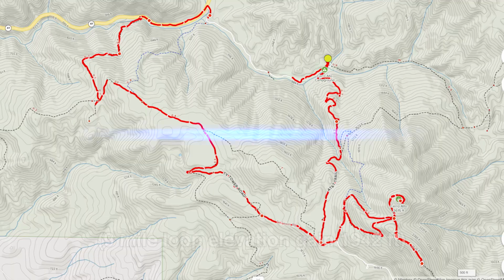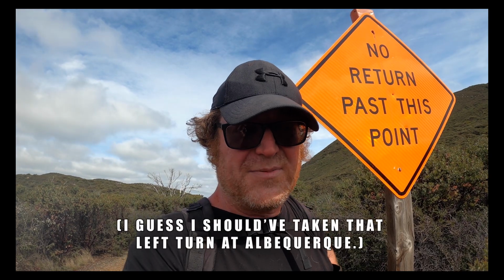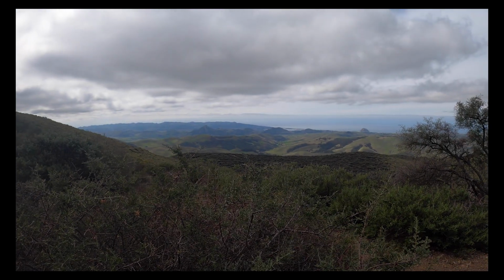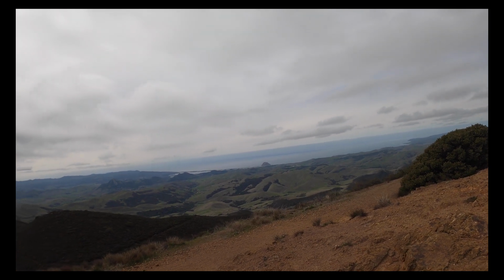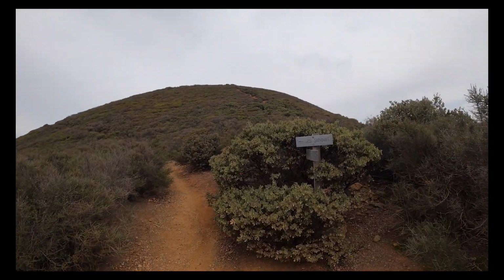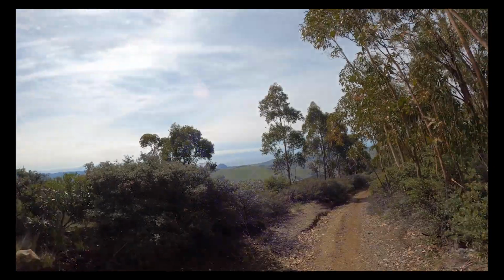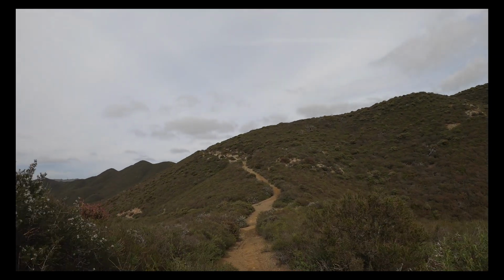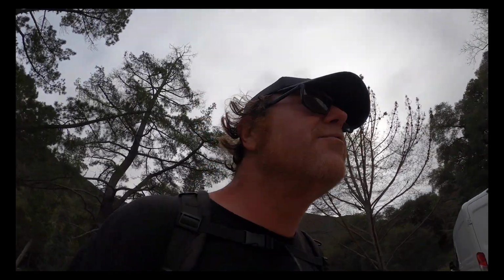Boyscout & Bridge Loop to Cerro Alto Summit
went back to the cerro alto campground to conquer the entire boyscout & bridge loop along with the cerro alto summit. i started off on the lower trailhead in the middle of the cerro alto campground and headed up the b & b loop then took tv tower road to the top of cerro alto. then i did the ridge road trail to the top of the spine. then went back down the loop and made a wrong turn towards the bottom and ended up at morro creek about 1/4 mile west of the entrance to the campground. did about 9 miles total. elevation gain 1900 feet.